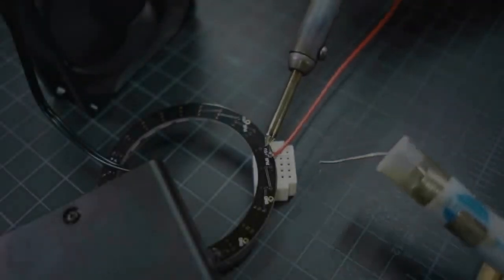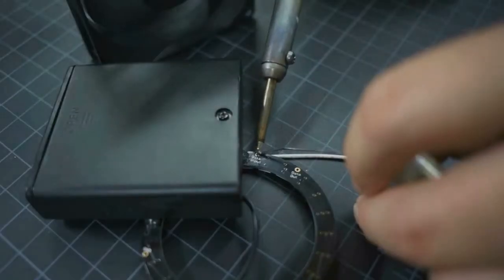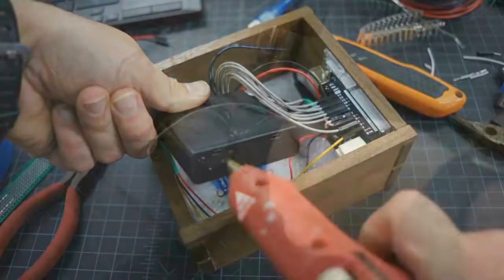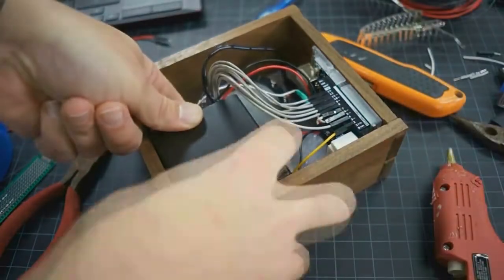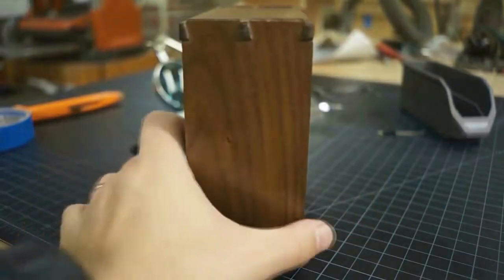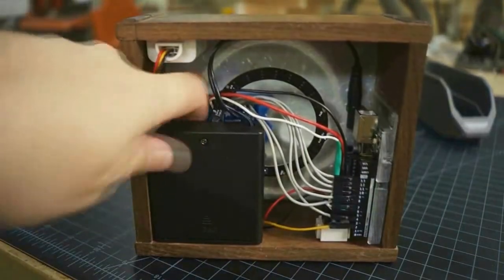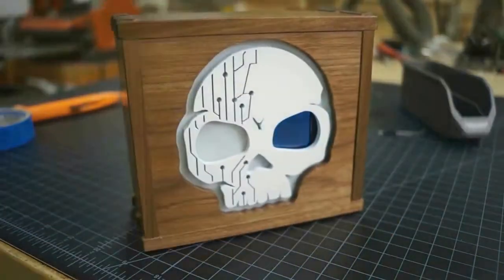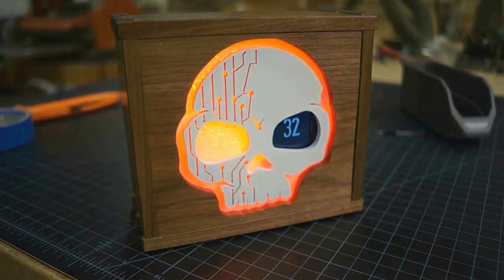TOP 10 ARDUINO PROJECTS | TOP 10 ARDUİNO PROJELERİ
In this video we have compiled Top 10 Arduino Projects that will go very well for you. There are many ARDUINO PROJECTS on the internet. We have searched for arduino projects that have been done to date. We hope you will like it. And at the bottom you will see which links to the arduino project. You can reach the details of the project that you think you are going to do or you like by clicking on the link.

After watching your video, please leave your comment as your favorite and share it. As a result of your preferences, you will have the opportunity to win "ARDUINO NANO" in the draw to be made from those who voted for the most beautiful project ...

Good Luck …
Greetings From I&Y Team,
Here is the list of Arduino Projects 2018